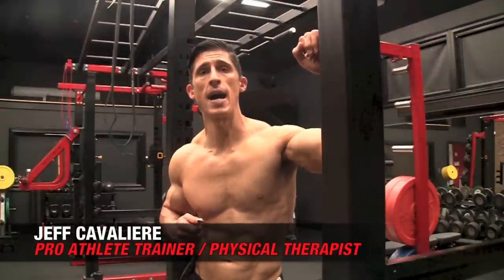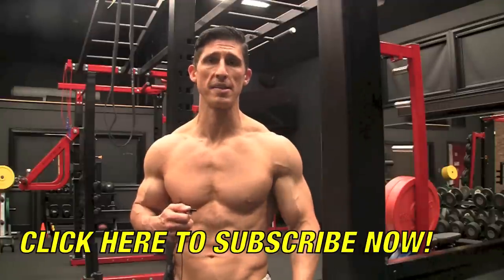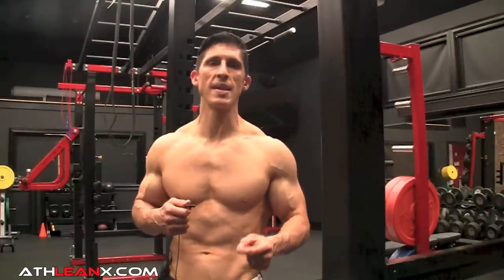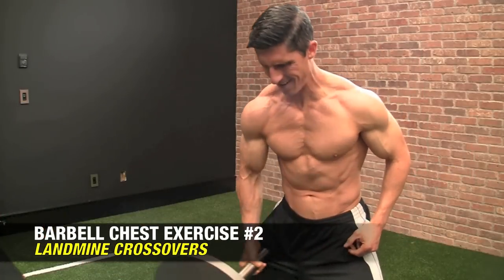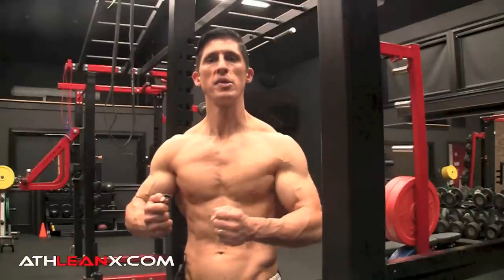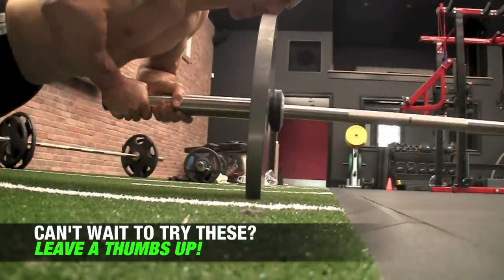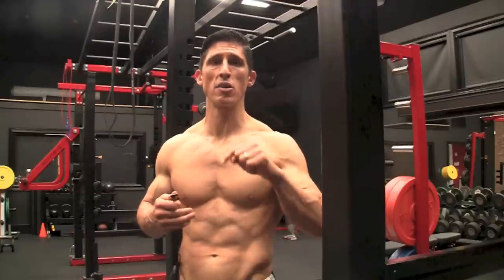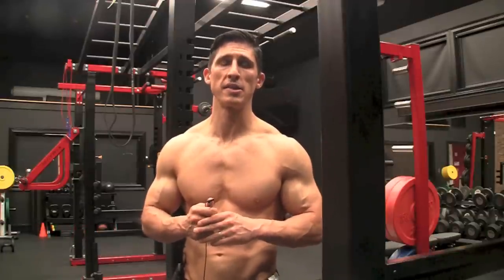3 Chest Exercises You’ve NEVER Done! (CHEST WORKOUT)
Are you ready to try 3 chest exercises that you’ve likely never done before?  These three chest builders will fit perfectly into your chest workout and can even fit well into a home chest workout since the only things you’ll need to complete it are a barbell and a plate.  Many times, those that work out at home will have an Olympic barbell set but no bench.  Without the option of bench pressing, they may think that there isn’t any chest exercises that they will be able to use the barbell for.  This would be true, up until this video.

In this video, I show you three new chest exercises that you have likely never done that will help you to add mass to your pecs and can fit well into either your home or gym chest workout.  The exercises take advantage of the fact that in order to build your chest fully you will want to hit the muscle group from all angles.

The first chest exercise shared here is the landmine incline press.  This barbell exercise helps to target the upper chest as you press the bar up and away from your chest.  The angle of the bar in the landmine setup allows the bar to travel in an arc that is very natural for your shoulder girdle and chest.  Secondly, by leaning your trunk back slightly you can lower the angle of the chest to the floor which makes this a great incline bench press alternative.

The second exercise in this chest workout is the landmine crossover.  This awesome chest exercise is a great replacement for a cable crossover machine.  By doing this, you are able to really contract your chest in its peak contraction position (with your arm horizontally adducted across your body).  Additionally, you’re able to get a nice smooth arc that moves upward and inward to more closely mimic the fibers of the sternal fibers of the pecs.

Finally, the crush grip pushup is a cool way to perform pushups that allow you an opportunity to get adduction on the pecs at the same time that you are performing the exercise.  Most pushups don’t allow you to squeeze your pecs at the top of the exercise for the mere fact that your hands are fixed in place on the ground and unable to move towards each other at the top of the movement.  With the crush grip chest exercise you are able to amp up the intensity of your chest workouts by including this often overlooked but important element of chest contraction.

The key to building a big chest at home is to look for chest workouts that do more than just provide your pecs with the same old stimulus you’re used to.  Sure, bench presses are an incredibly important component of a great chest workout.  That said, always doing the same chest exercises without adding in new ways to challenge your chest is likely to have you in a rut fairly quickly.

Try these three chest exercises the next time you do your chest workout at home or in the gym, and you’re sure to feel your muscles contracting and working like they haven’t in a long time.  For a complete training system that removes the excuses from training at home or at a gym, be sure to head and get the ATHLEAN-X Training System.  Build a ripped, muscular, athletic looking chest in the next 90 days.